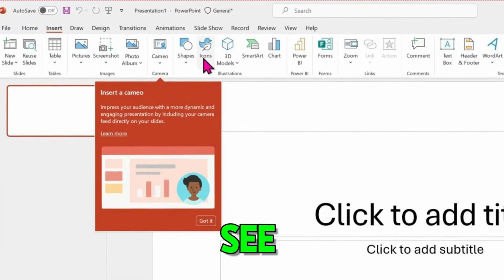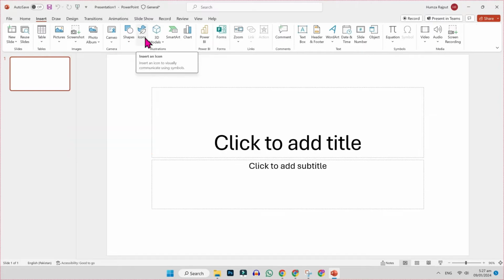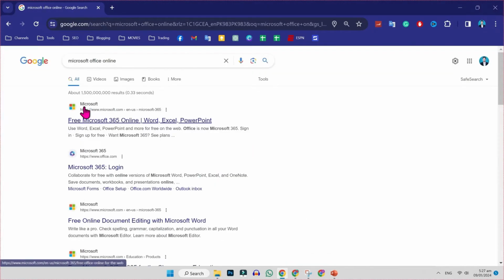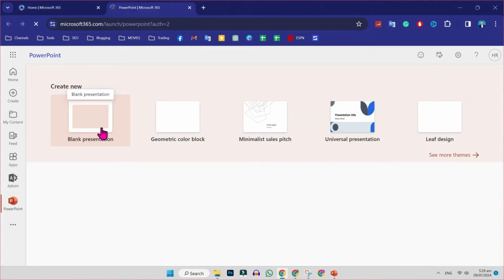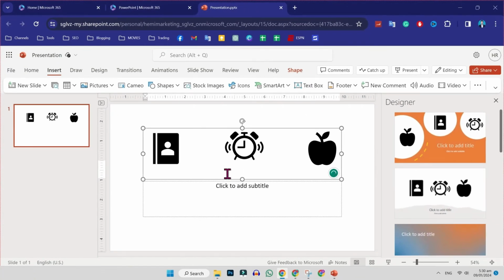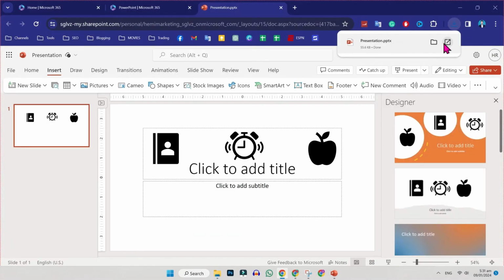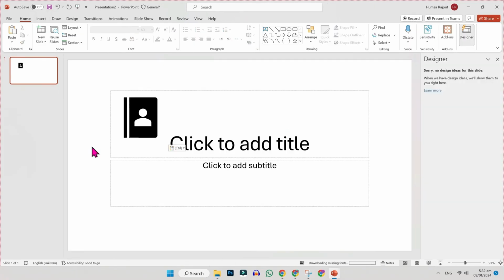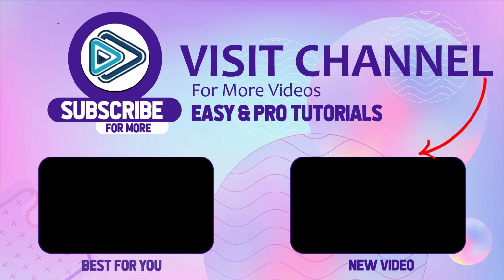How to Fix Insert Icons Missing in PowerPoint - Microsoft Office Icons Option Missing Not Showing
In this Tutorial you'll learn How to Fix Insert Icons Missing in PowerPoint - Microsoft Office Icons Option Missing Not Showing in 2024. Which will help you to visible  Fix Insert Icons Missing in PowerPoint - Microsoft Office Icons Option Missing Not Showing.

Frustrated with the "Insert Icons" option missing in PowerPoint? We've got the solution for you. In this step-by-step tutorial, we'll guide you through the troubleshooting steps to fix the issue of Microsoft Office icons not showing up during your PowerPoint presentations.

Join us as we explore the reasons behind the missing "Insert Icons" option and walk you through practical solutions to restore it. From checking software updates to adjusting settings, we'll cover everything you need to know to ensure that your PowerPoint experience includes easy access to a variety of icons.

By the end of this video, you'll have the tools and knowledge to fix the "Insert Icons Missing" problem in PowerPoint, allowing you to enhance your presentations with a seamless icon-insertion process.

If you find this video helpful, share it with your peers or anyone who might be facing the same issue. Let's make your PowerPoint presentations even more dynamic and engaging!

By the end of this tutorial, you'll have a fully known by How to Fix Insert Icons Missing in PowerPoint - Microsoft Office Icons Option Missing Not Showing

➤📋 CHANNEL ABOUT:

This Channel Covers the following Topics:

○ Roblox Tutorials
○ YouTube Tips
○ Adsense Tutorials
○ PC Softwares